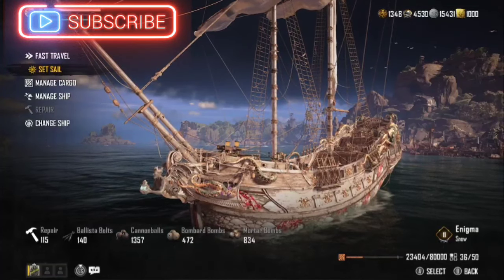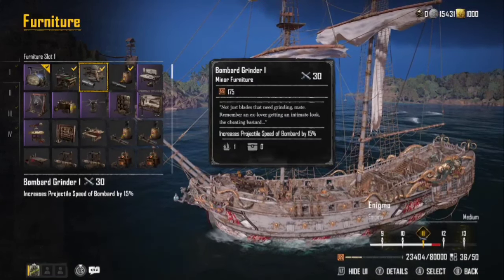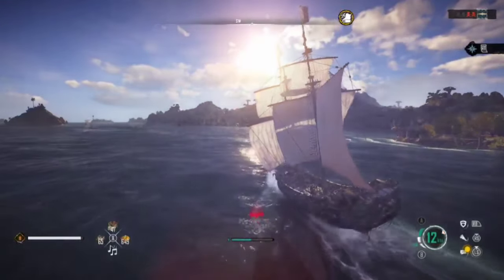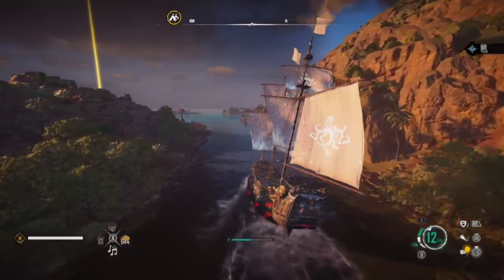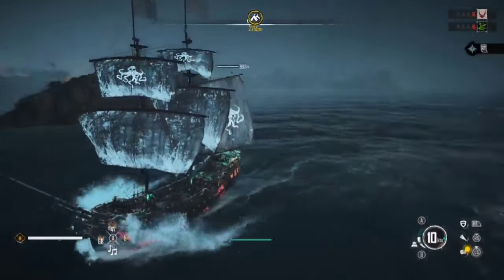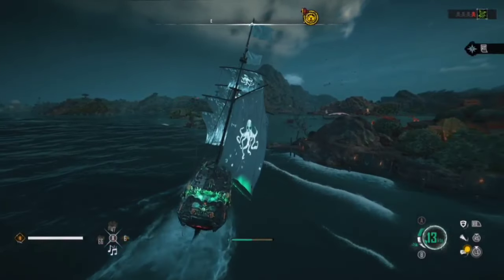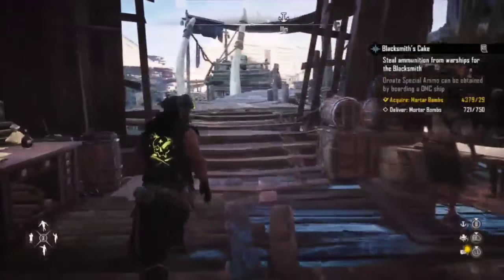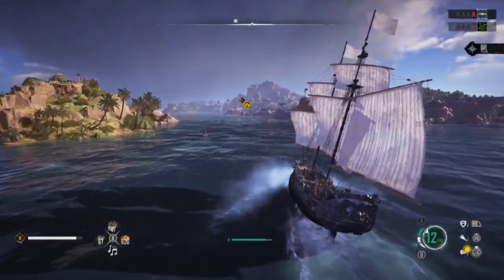Skull and bones tank build. How to build the ultimate snow